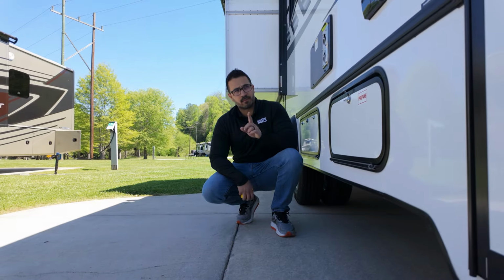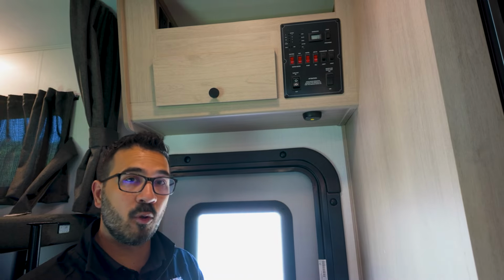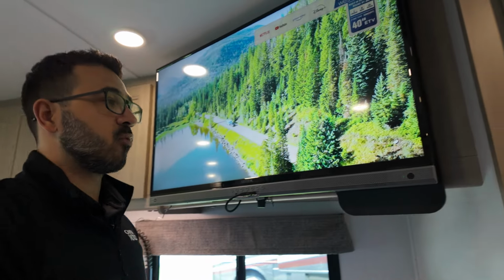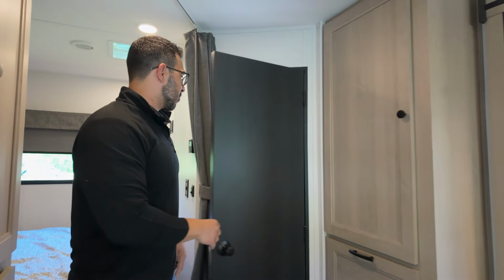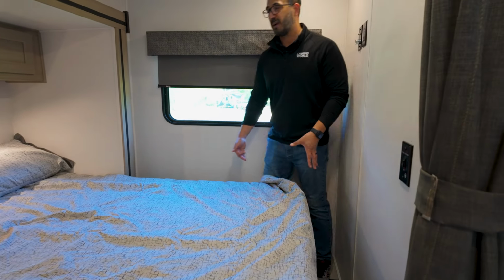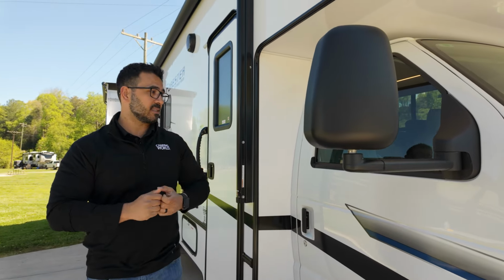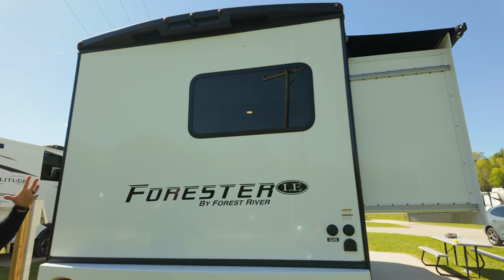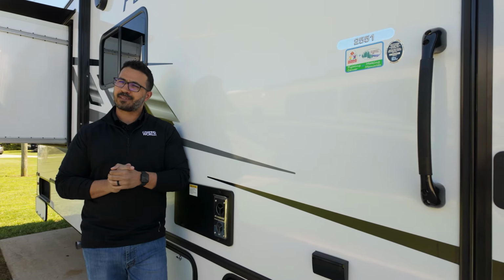LUXURIOUS Tiny Home! 2024 Forest River Forester LE 2551DSF | RV Review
It’s hard to believe the comforts you get with the 2024 Forester LE 2551DSF, which is less than 30 feet long! Thanks in part to the street-side super-slide, the living area on this Forester feels plenty spacious. It has a booth dinette and fold-out sofa, which provide four seat belts during transit and sleeping spots at the campsite. And if you need room for two more, just check out the cabover bunk with a 440-lb capacity.

Built on the Ford E-450 chassis, the Forester offers plenty of legroom in the driver’s seat, a 3-way monitor for the rear and side cameras for even easier parking, and a telescoping steering wheel to ensure everything is just right when driving. Details like this occur throughout this Class C: you’ll enjoy the 12V refrigerator that opens from either side, foot locker storage behind the sofa, and an attached memory foam mattress in the bedroom you won’t have to replace.

On the exterior of the Forester LE 2551DSF, we love the full front cap that effectively prevents water leaks, a slide-out topper to protect your slide, and a 7,500-lb hitch (powered by that E-450) if you want to tow a vehicle. Ready for a test drive?

Contact your nearest Camping World to see if the Forest River Forester LE 2551DSF is available to view.

Timestamps:
00:00 Intro
00:11 The 2024 Forest River Forester LE 2551DSF
00:29 Living Area
01:33 Control Panel
01:58 Kitchen
04:00 Bunk Area
04:14 Cab
05:22 Bathroom
07:03 Bedroom
08:29 Exterior Features
12:53 Outro